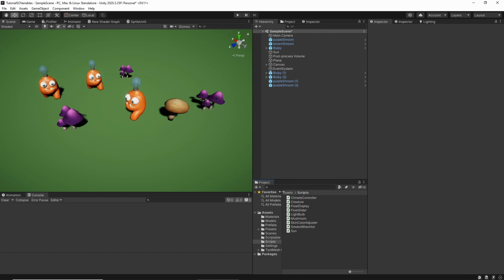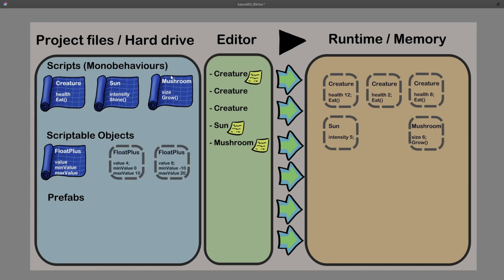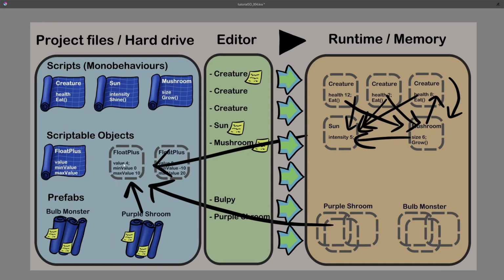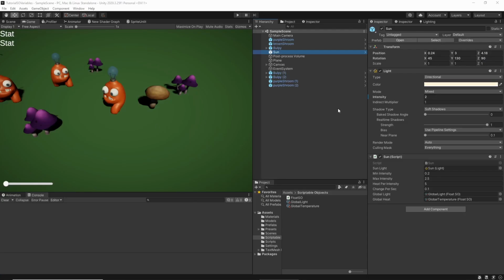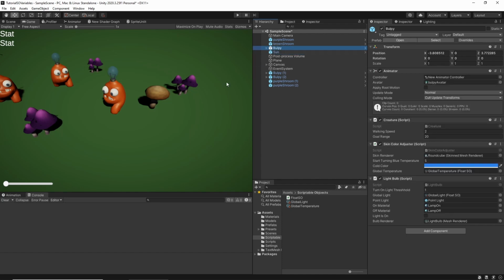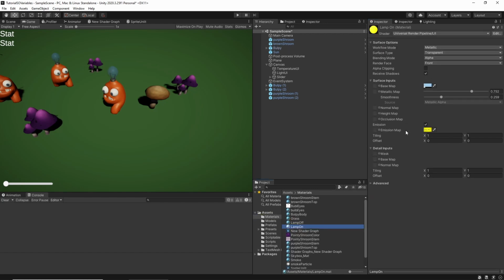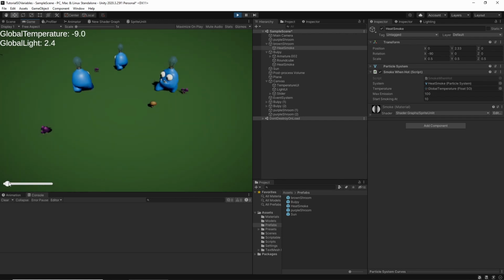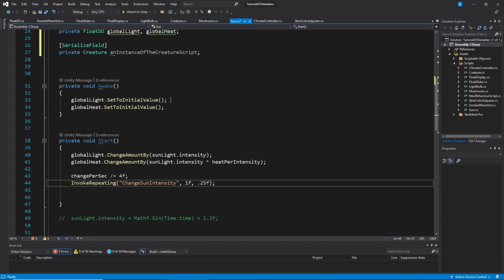Upgrade your variables! Unity Scriptable Objects Beginner Tutorial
Learn how to use Scriptable Objects in Unity to make your code more agile and dynamic. In this simple example I show you a nice way to use Scriptable Objects as variables. This allows for more functionality and keeping things separated. Less bugs, less headaches! I explain in detail how a Scriptable Object differs from a Monobehaviour and how to take advantage of it.

Discussion on how Scriptable Objects work (things like Awake, OnEnable etc.)